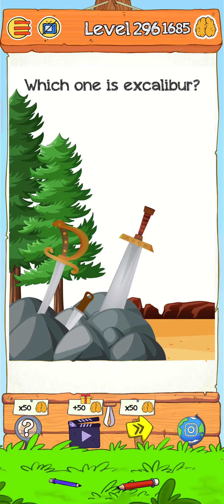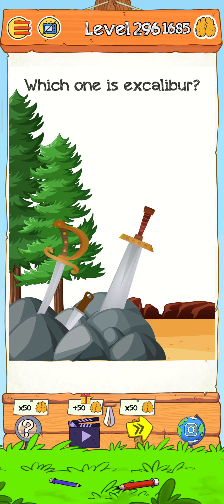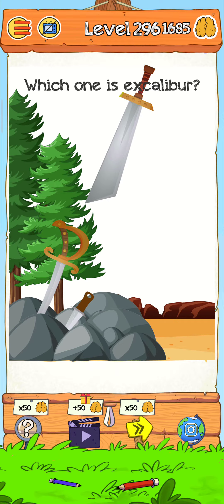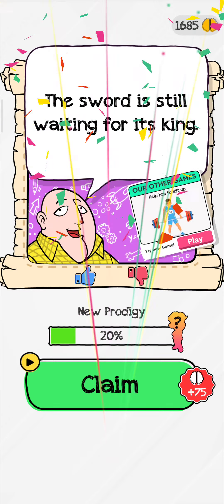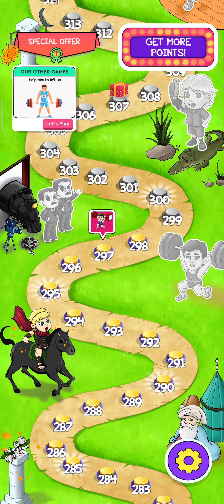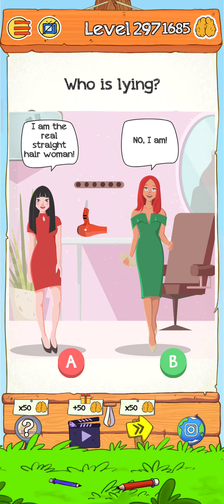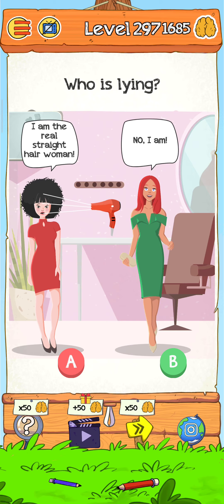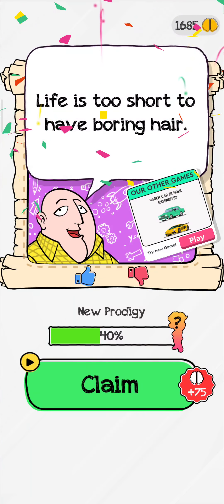Braindom 2 Riddle Level 296-297 Gameplay Solution Walkthrough